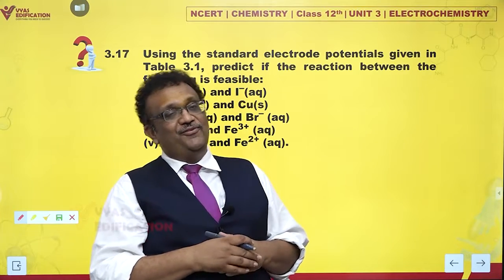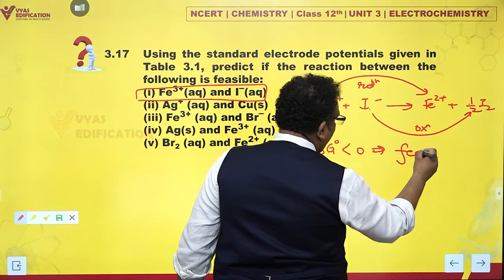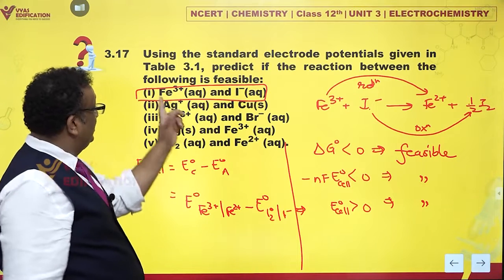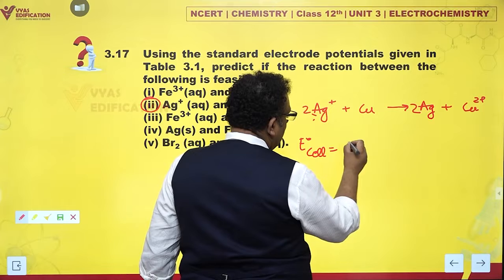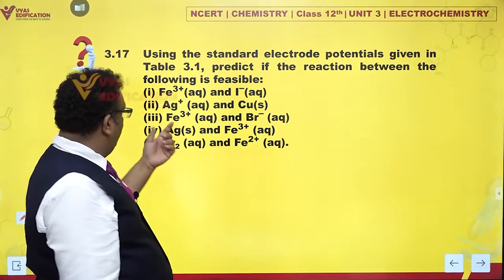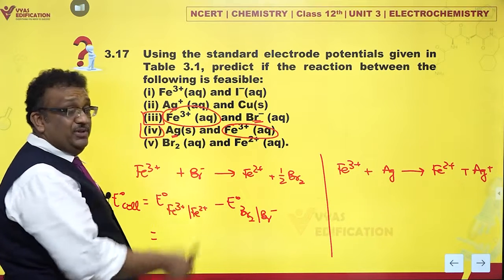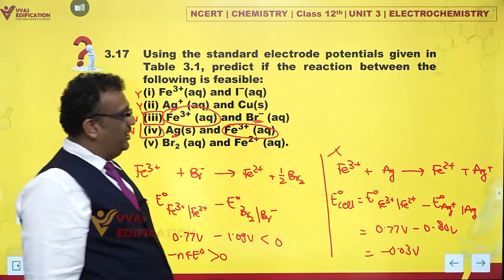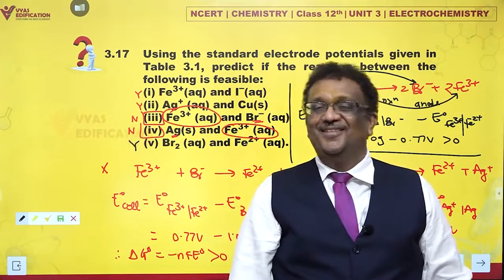NCERT 12th Chemistry | Unit 3 | Q 3.17 | Electrochemistry | Shishir Mittal Sir | Vyas Edification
3.17  Using the standard electrode potentials given in Table 3.1, predict if the reaction between the following is feasible:
 (i) Fe3+(aq) and I–(aq)
 (ii) Ag+ (aq) and Cu(s)
 (iii) Fe3+ (aq) and Br– (aq)
 (iv) Ag(s) and Fe3+ (aq)
 (v) Br2 (aq) and Fe2+ (aq).

12th Passed or currently in 12th  Students - Path Breaker JEE (1 Year online exhaustive course)

For NEET
12th Passed or currently in 12th  Students - Path Breaker NEET (1 Year online exhaustive course)

CBSE Solutions
NCERT Solutions
NCERT 11th
NCERT 11
CBSE 11th
11th Solutions